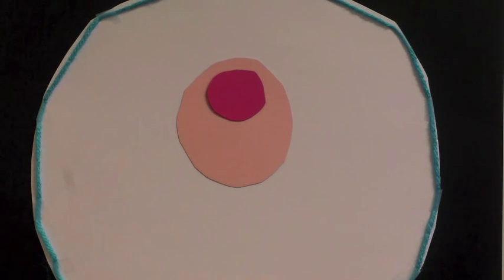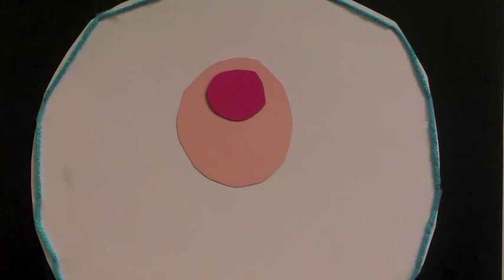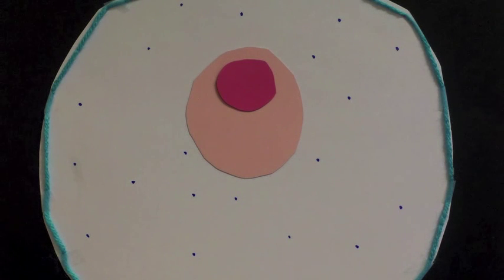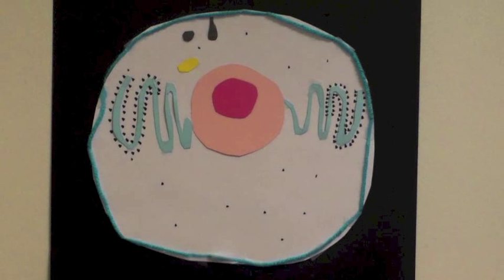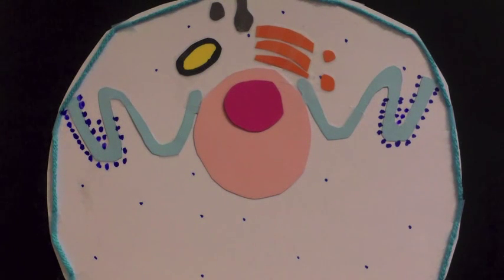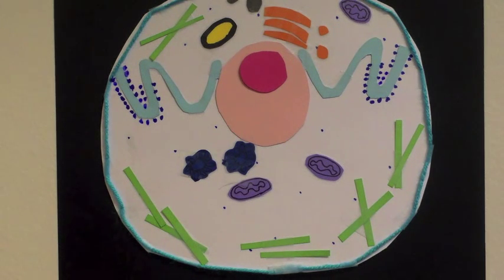Animal Cells: Structure and Organelle Functions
This video will give you a brief overview of the animal cell including its structure, the organelles it is composed of, and the functions of each organelle structure.